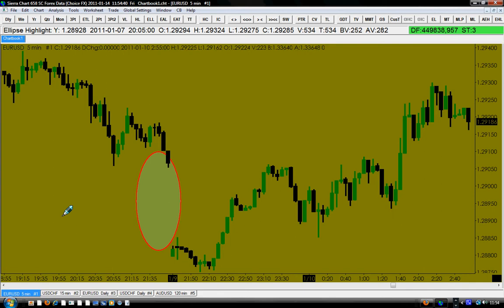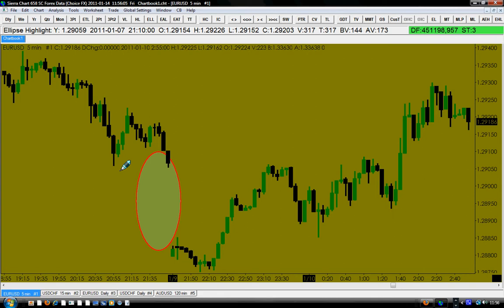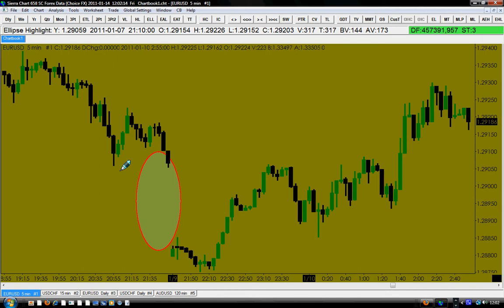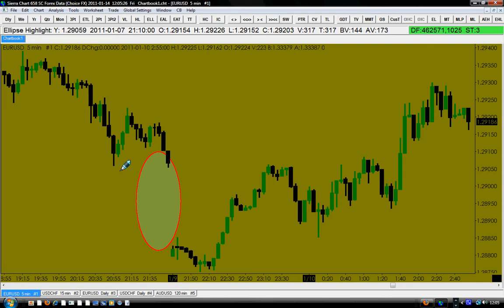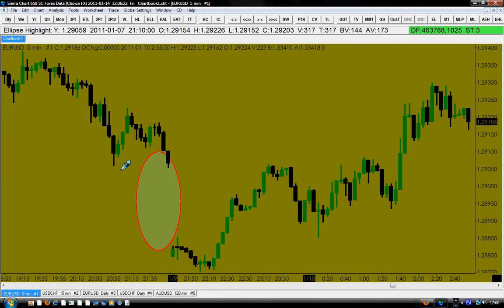How to recognize clearly a bullish trap.avi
What is a bullish trap?  How to recognize a bullish trap?  How to filter out and avoid a bullish trap?